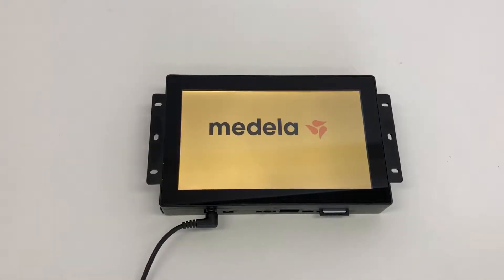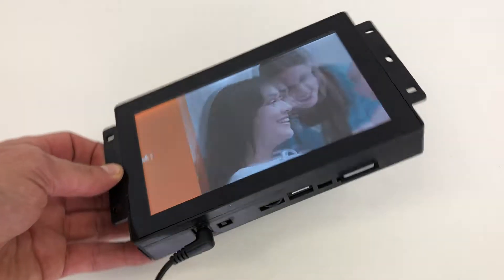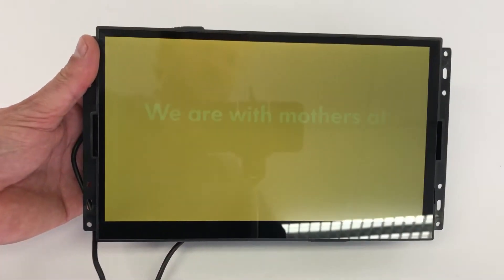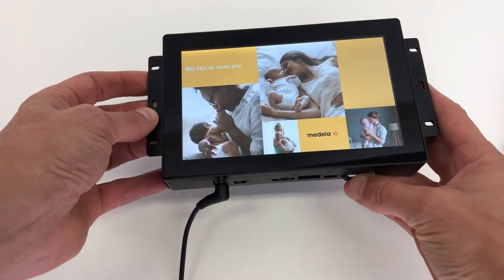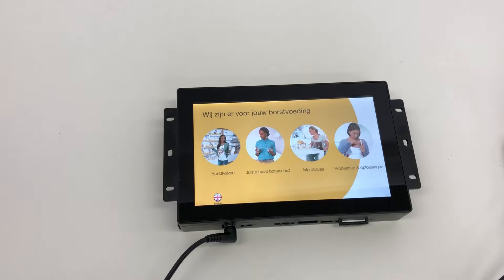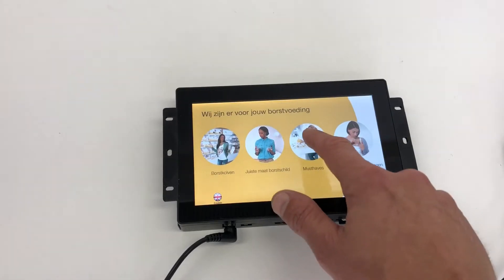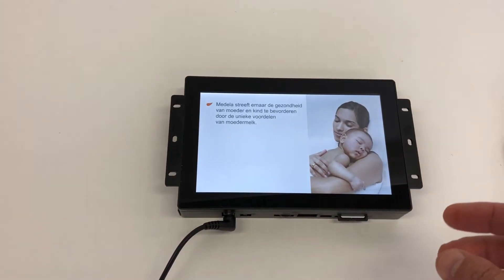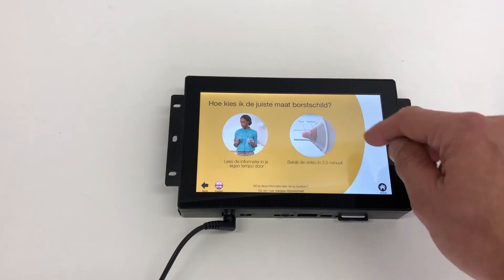7inch Touchscreen InfoDisplay - Full HD player - Internal Touchsoftware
This 7inch Touchscreen Display has an internal full hd player, to play your Touchscreen presentation. It works on XML base. XML sound complicated, but actually it is quiet simple to create your own presentation. Just create your own pages and videos and write where you want certain areas to touch and where it must go after touching the screen; so a next slide or to a video.

This touchscreen is available in diferent sizes and housings. Closed frame or openframe.

The display is autostart-play, easy handling. Plays the presentation directly from a SD card.